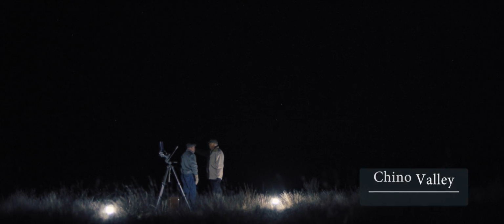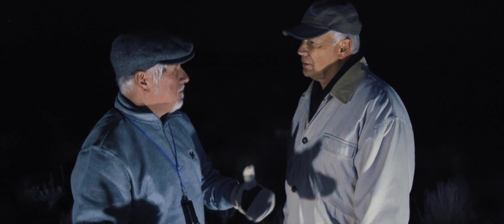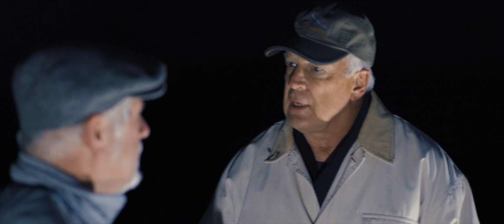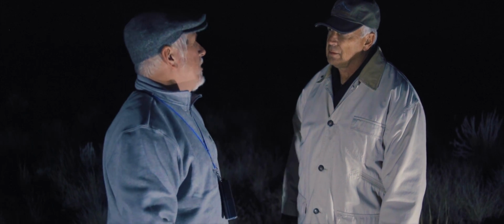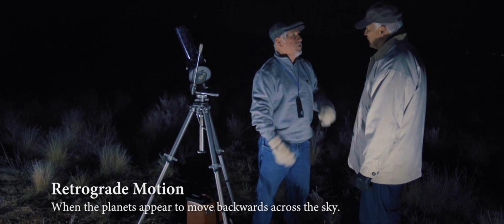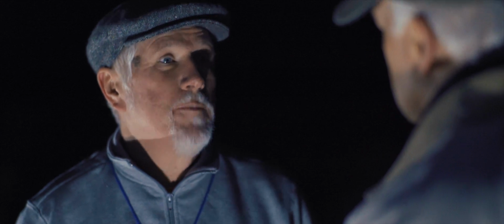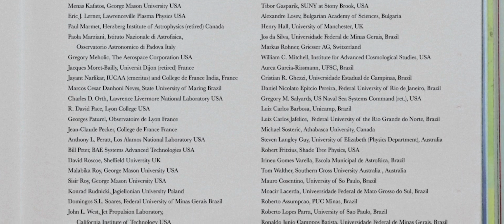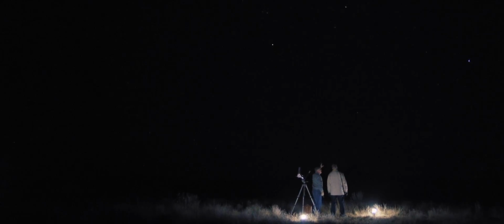What is the Light Travel-Time Problem? And what about the Big Bang? - Dr. Danny Faulkner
You will explore the universe, the tower of Babel, the Hebrew text, and the history of interpretation of Genesis (plus much more) in these 12 new videos featuring scientists and scholars from the documentary.

Astronomer Danny Faulkner describes his solution to the light travel-time problem, then discusses many of the issues with Big Bang cosmology. Part of the "Beyond Is Genesis History?" series.

Dr. Danny Faulkner received his PhD in astronomy from Indiana University. He is distinguished Professor Emeritus at the University of South Carolina-Lancaster, where he taught astronomy and physics for over 26 years. Since January, 2013, he has been the staff astronomer at Answers in Genesis in northern Kentucky.